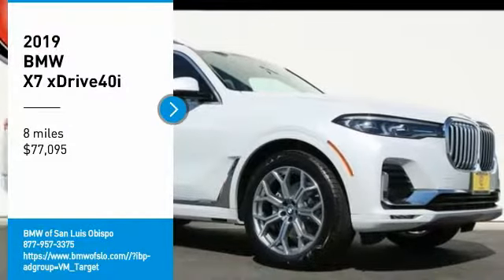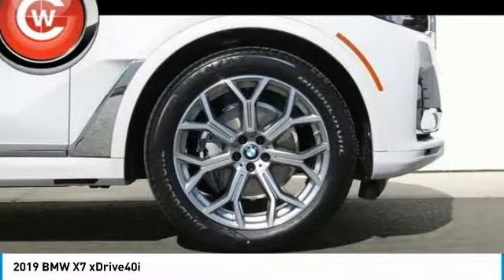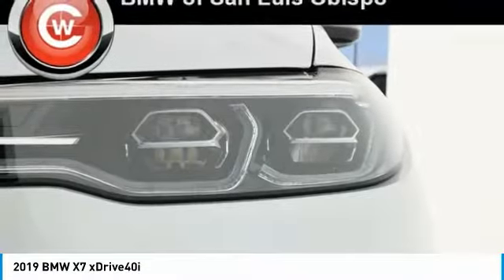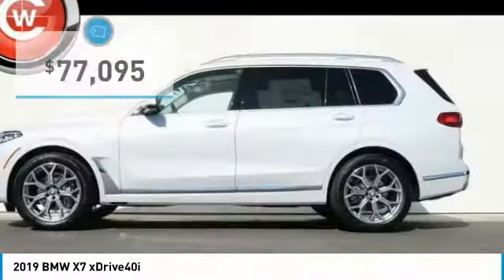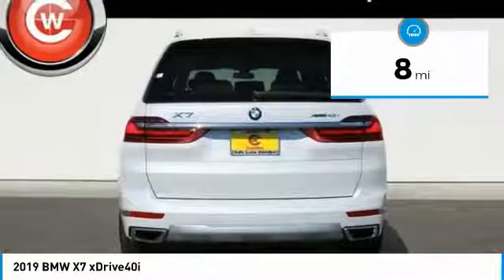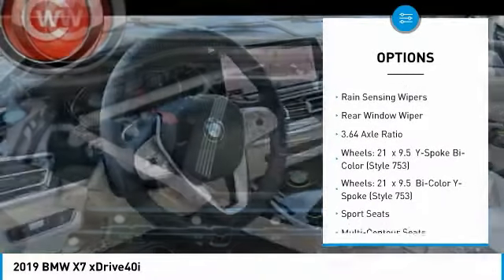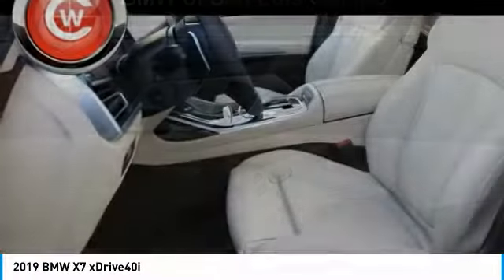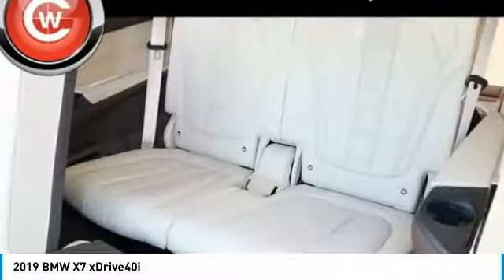2019 BMW X7 2019 BMW X7 xDrive40i FOR SALE in San Luis Obispo, CA B19442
Some offers my not be combined with other incentive offers.  Contact dealer for details:  1,250 - BMW Loyalty Lease / APR Credit. Requires financing with BMWFS - Exp. 09/30/2019,  1,000 - College Grad Program. Requires financing with BMWFS - Exp. 09/30/2019     Vehicle price and availability are subject to change without notice.